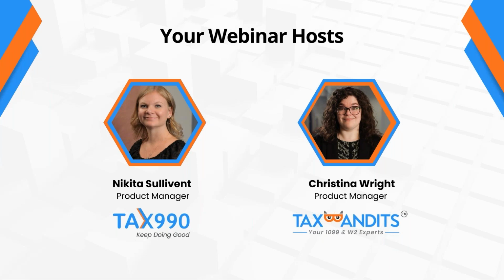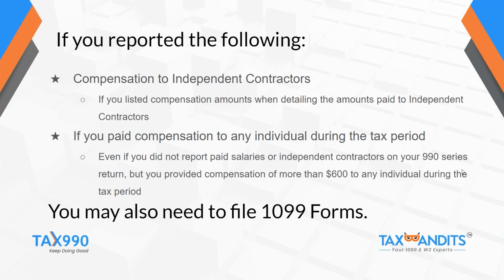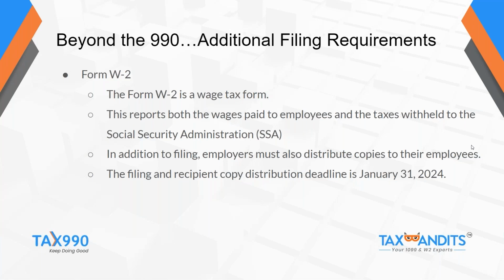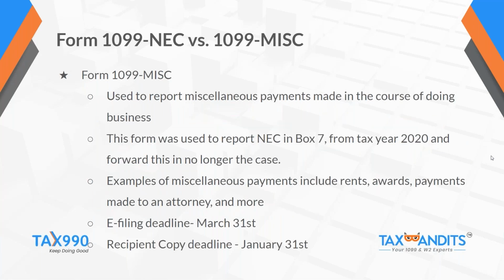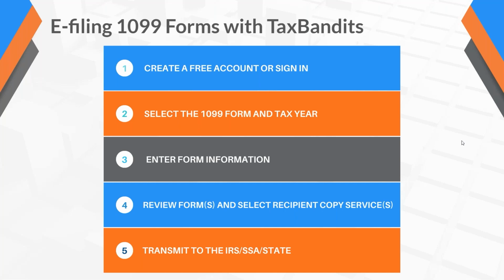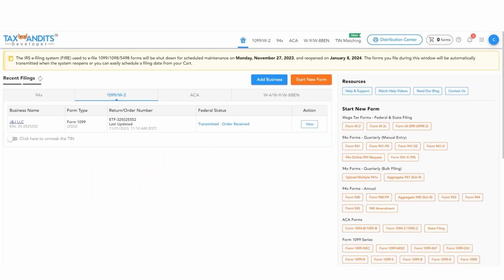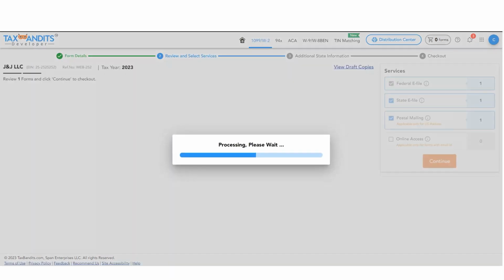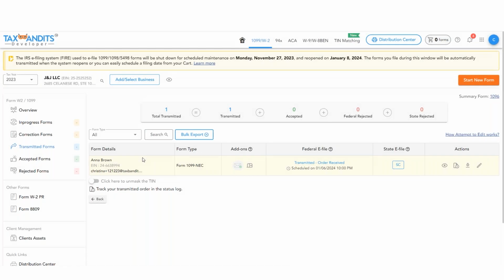Festive Finance: 1099 Reporting For Nonprofits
The year-end has arrived and that means tax season is right around the corner! In this webinar, we will go beyond the 990 Series of returns to address the 1099 filing requirements that your nonprofit organization may face in January. Key takeaways will include:

- Beyond the 990…Additional Filing Requirements
- An Overview of the 1099 Series of Forms
- An Overview of Form W-2
- Indicators that your organization needs to file 1099s
- Common 1099 Series Forms
- E-filing Requirements for the 2023 Tax Year
- Tips to help your organization maintain 1099 compliance